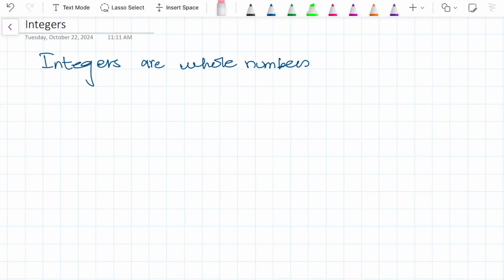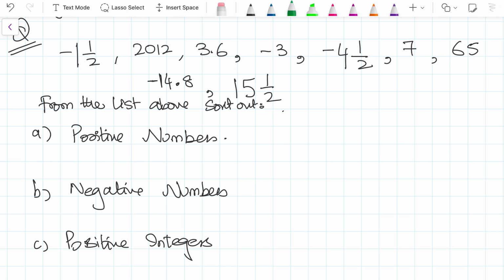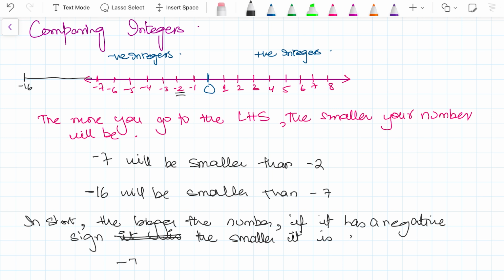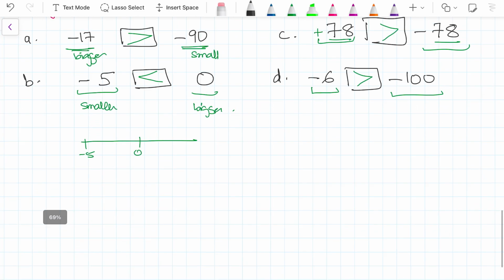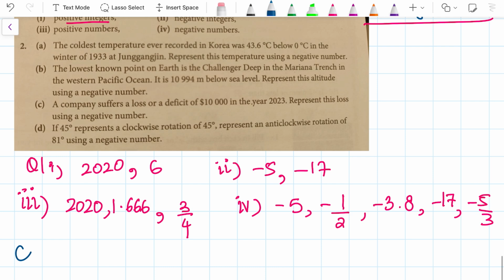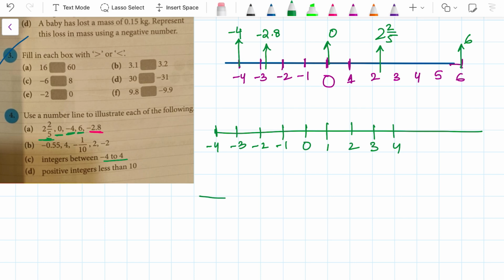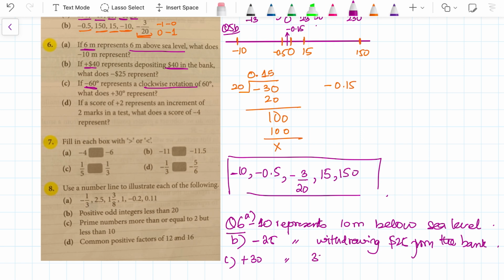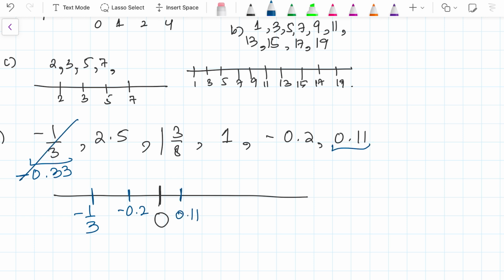Basics Of Integers-Part 1 ❘ Math Madness By Aisha Khalid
In today's video, we dive into the fascinating world of integers! This video will help you build a strong base and strengthen your basics
We'll cover:

-What integers are and how they differ from other numbers
-The rules of addition, subtraction, multiplication, and division with integers
-Example questions!